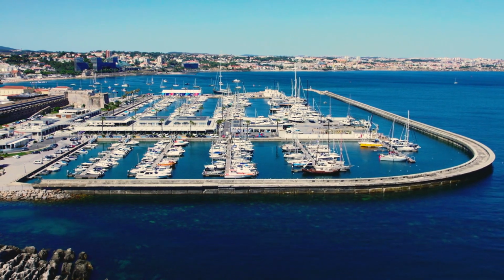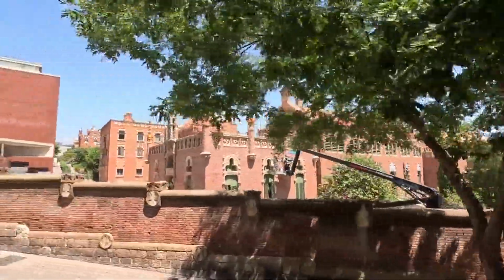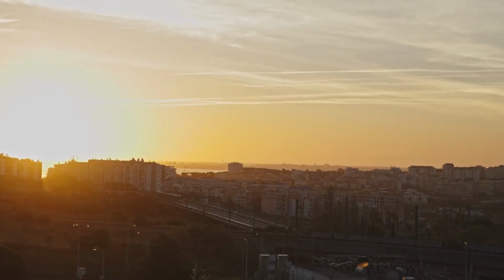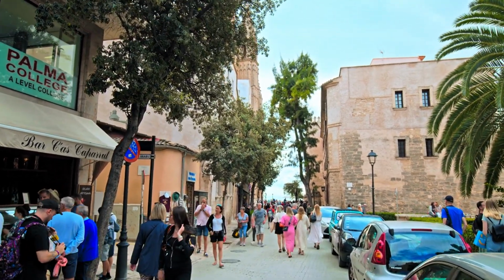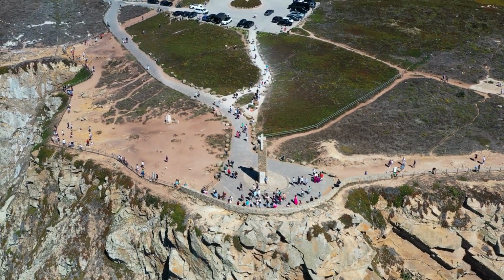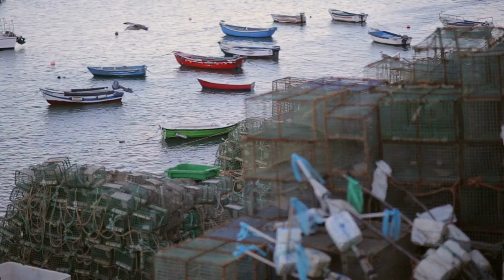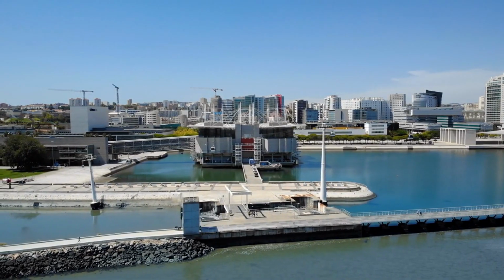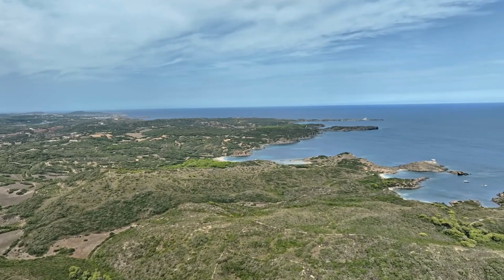CASCAIS Expert with 10 Years Experience Shares Top Tips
Discover the Coastal Charm of Cascais, Portugal

Embark on a journey to the picturesque town of Cascais, a charming coastal escape just a short distance from Lisbon.

In this video, you'll:

Explore the historic center of Cascais and its charming streets.
Relax on the beautiful beaches of Guincho and Boca do Inferno.
Visit the Boca do Inferno (Hell's Mouth), a dramatic coastal formation.
Indulge in fresh seafood and local delicacies at waterfront restaurants.
Enjoy the laid-back atmosphere and vibrant nightlife.
Whether you're seeking a relaxing beach getaway or a cultural adventure, Cascais offers an unforgettable experience.